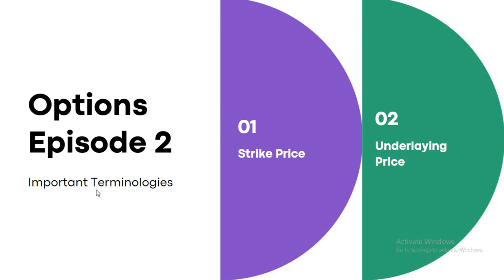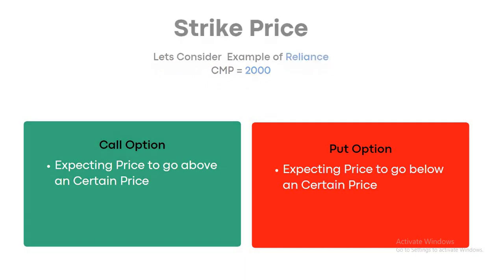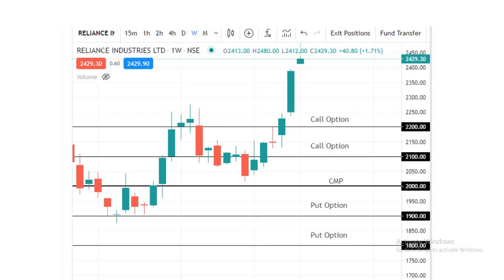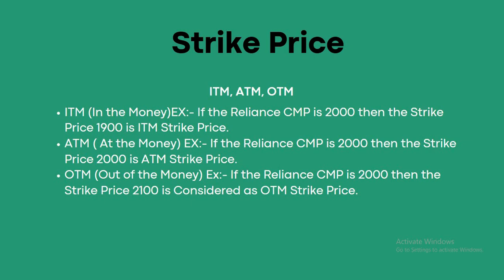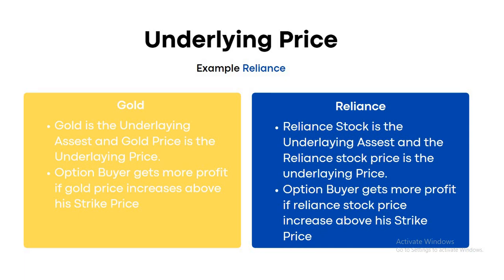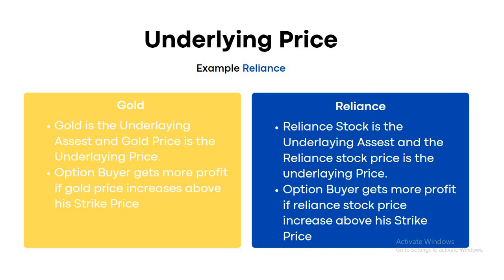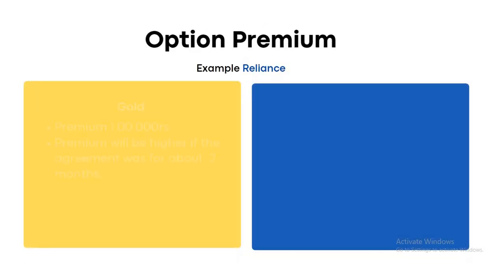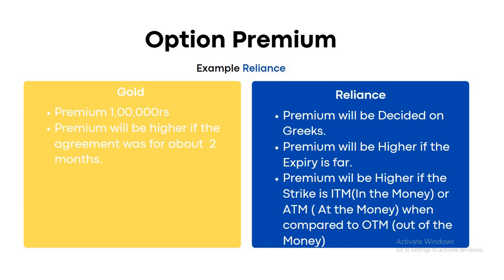Options Trading Terms Explained (Episode 2 of Option Beginner to Advance Series)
what is strike price in options? In this Video , I Explained about Strike price with Example, I also discussed about what is option premium and how option premium is calculated.

What are Options Trading? Beginner to Advance Series Episode 1